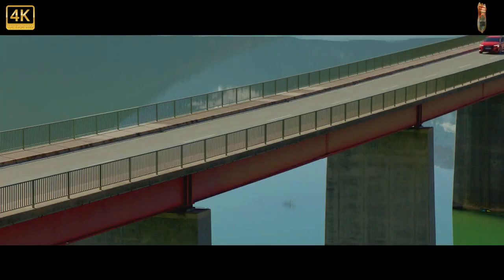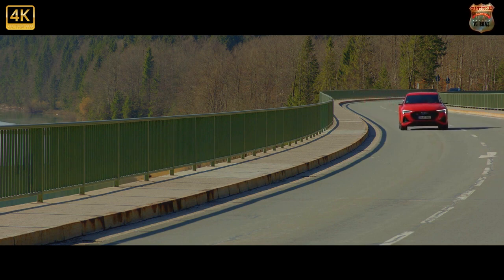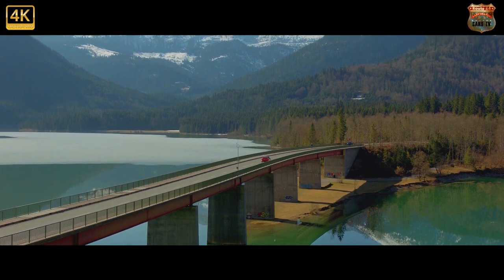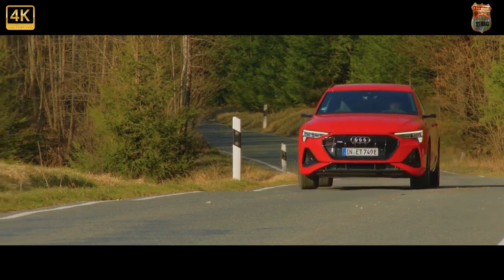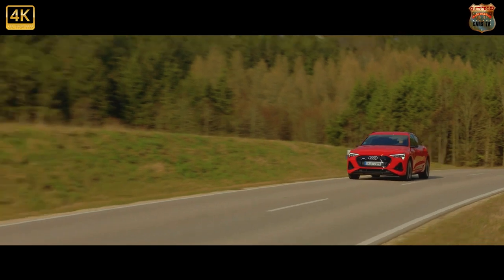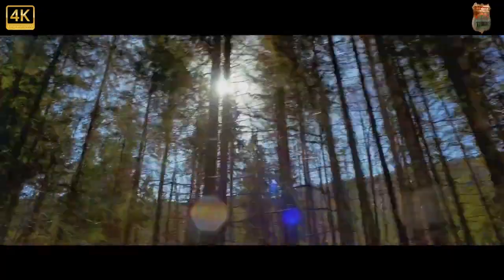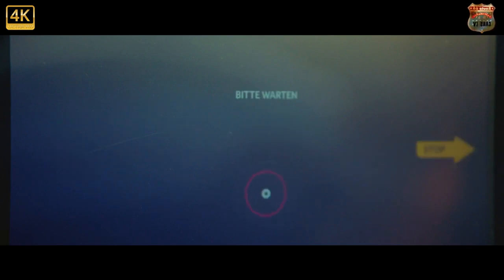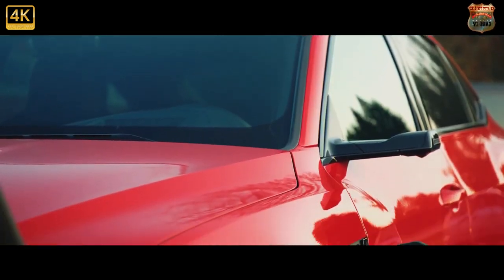Audi E Tron Sport back 2022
Audi E Tron Sport back

New Audi A9 2022 Prologue etron Luxury Coupé & Avant   FIRST LOOK!